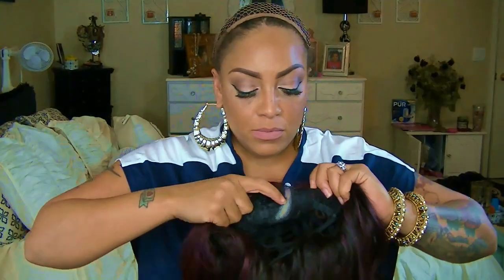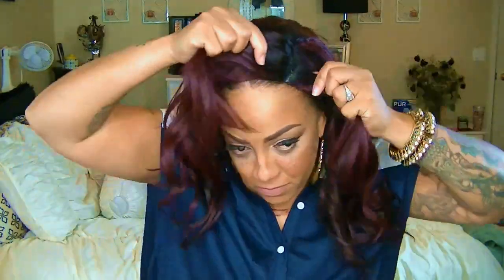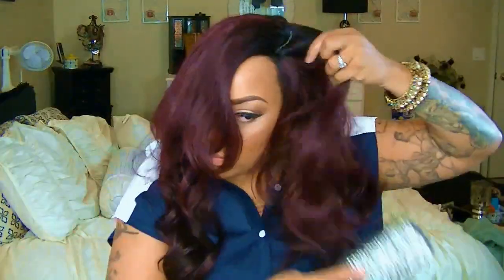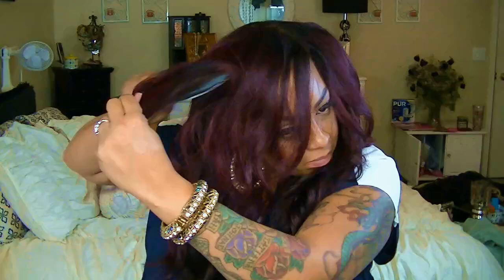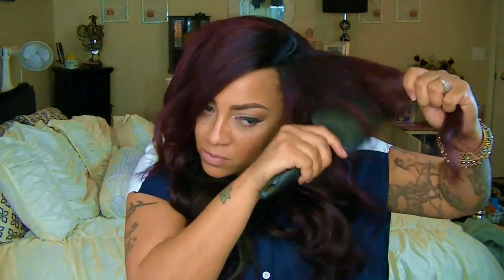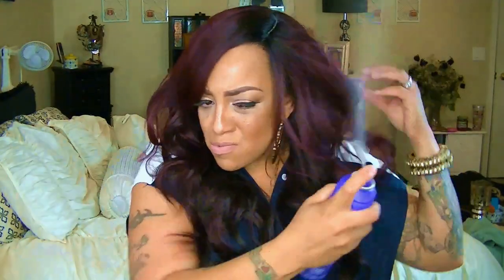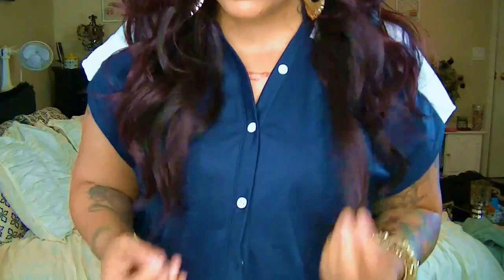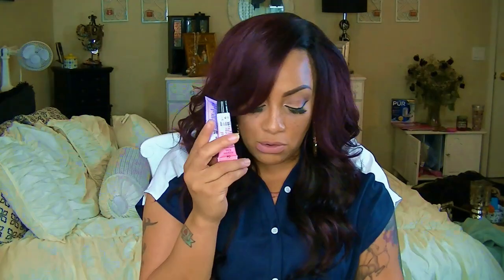Team FREETRESS Invisible Part $19.99 WIG Sistawigs.com